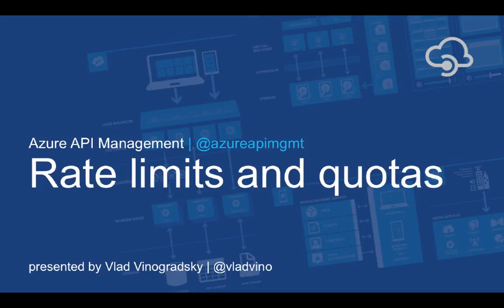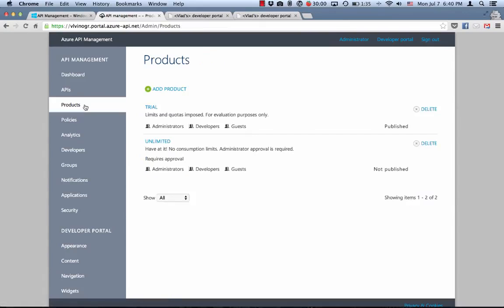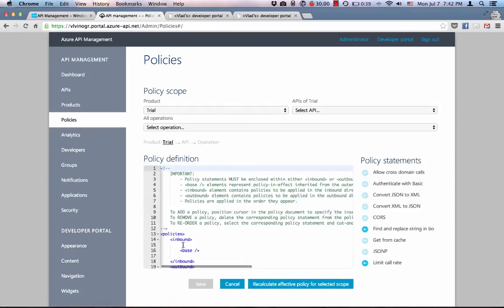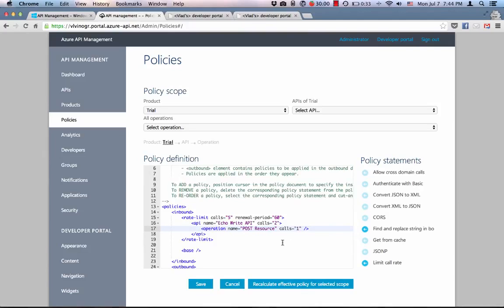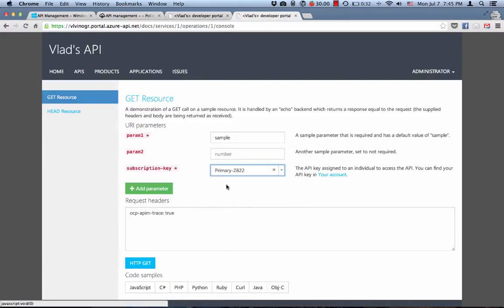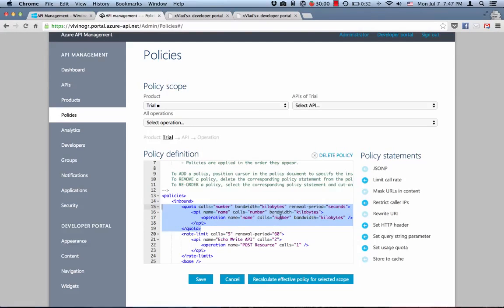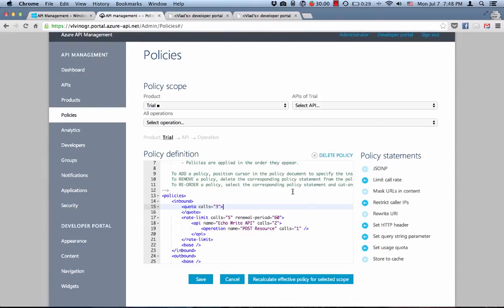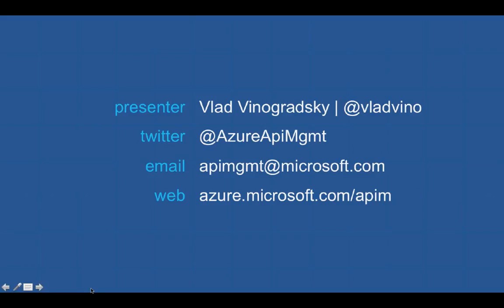Rate Limits and Quotas in Microsoft Azure API Management